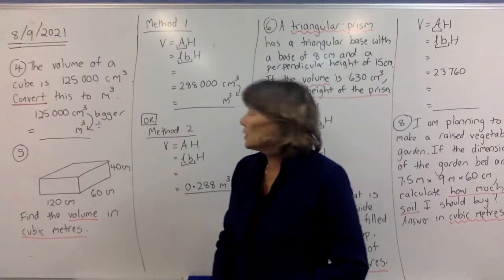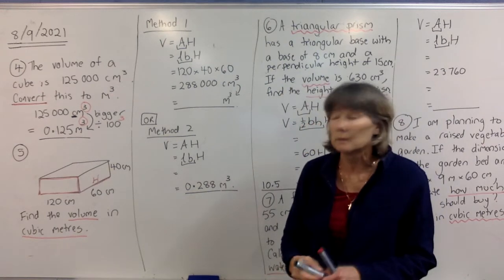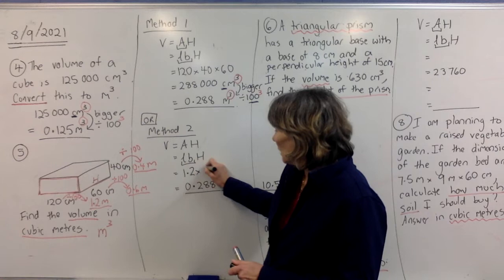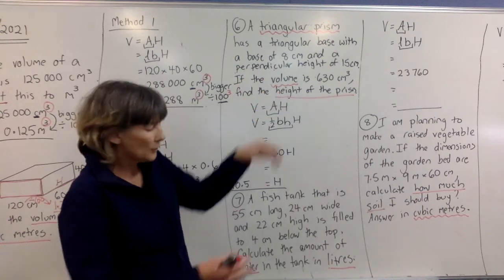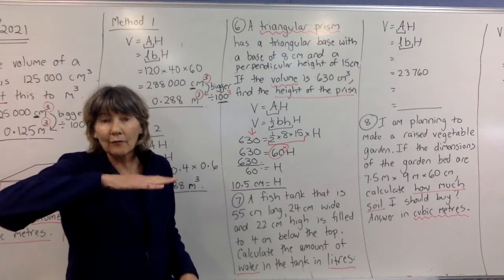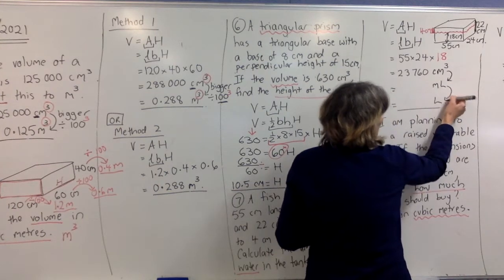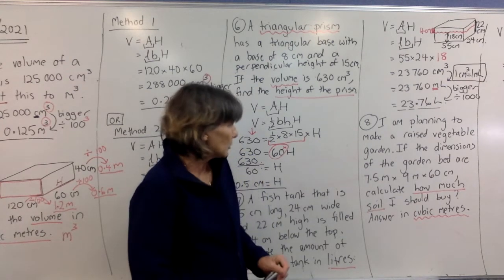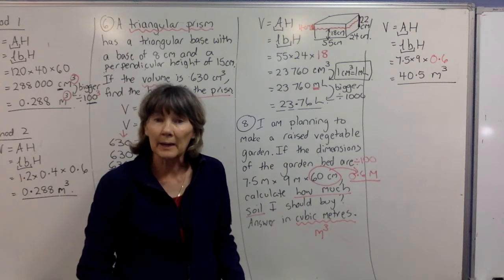Volume of a Prism and Cylinder - Video 3 (of 3)